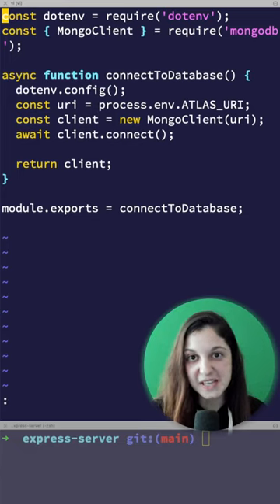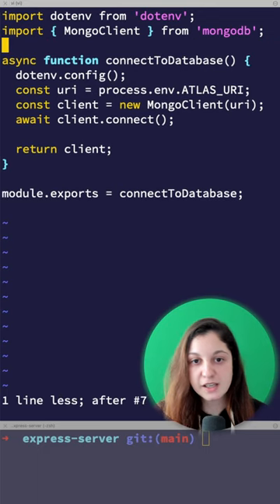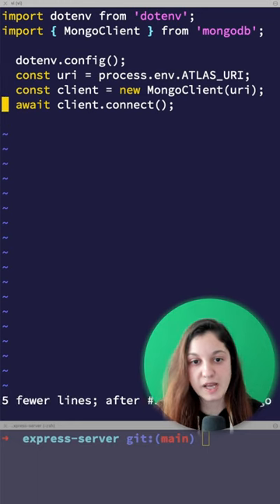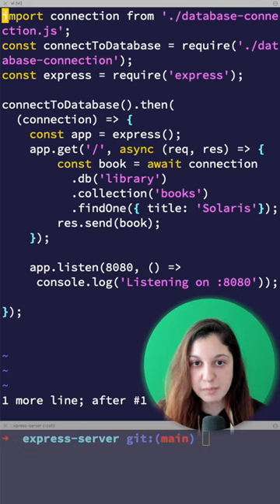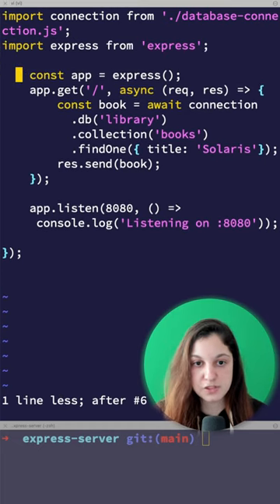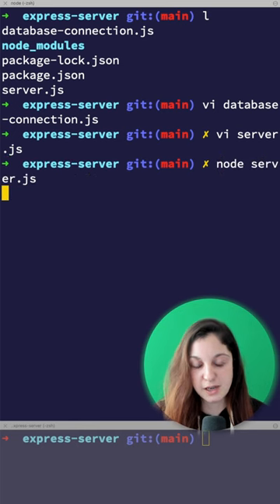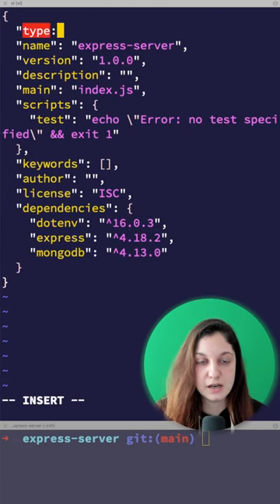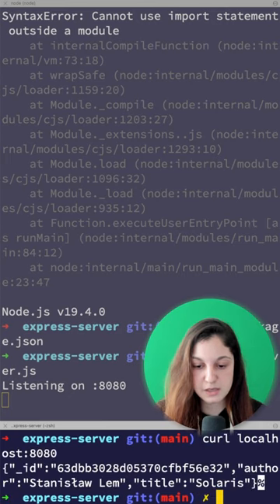ECMAScript Modules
Use ECMAscript modules and top-level await to connect to your database.